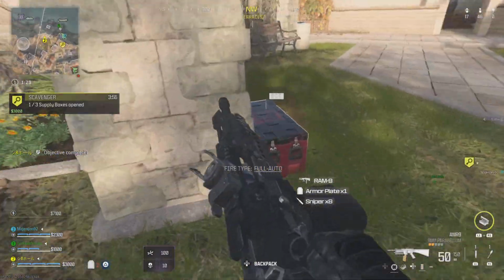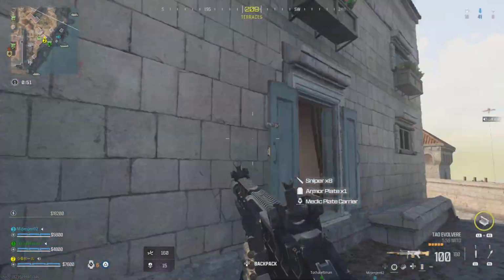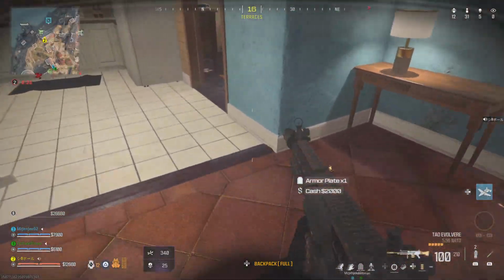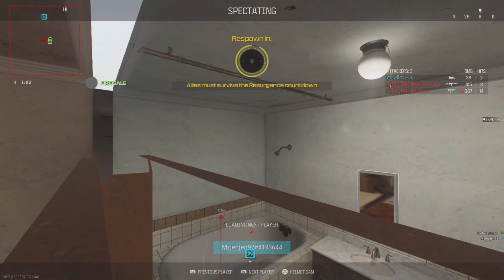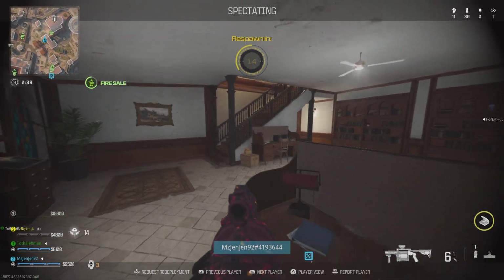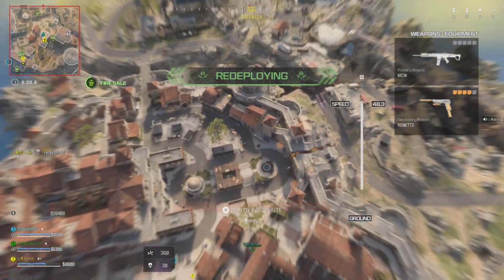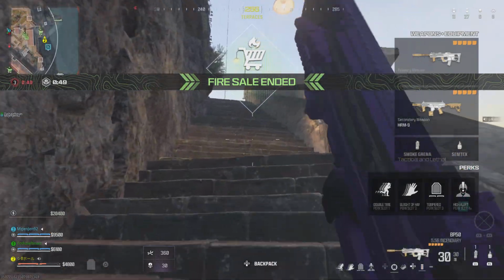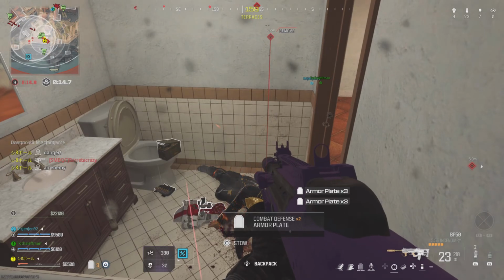Mw3 Mayhem Dominating with 12 kill dub